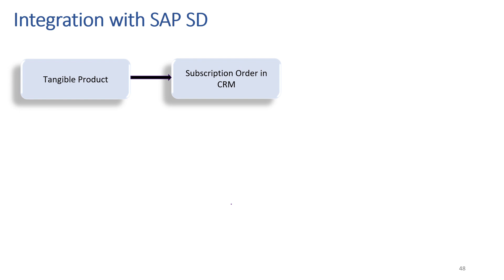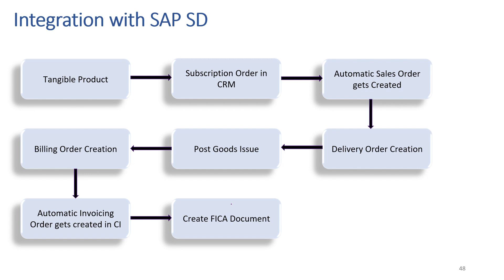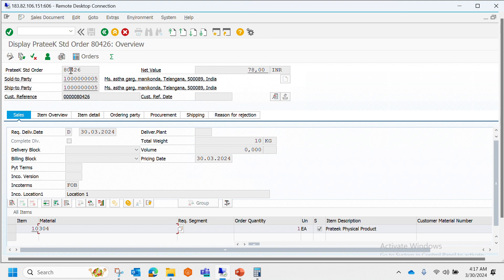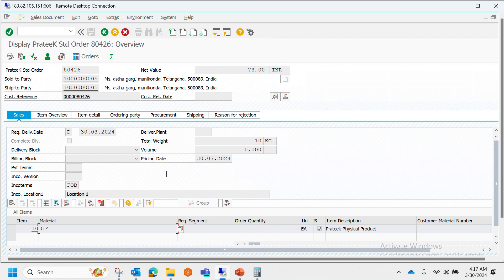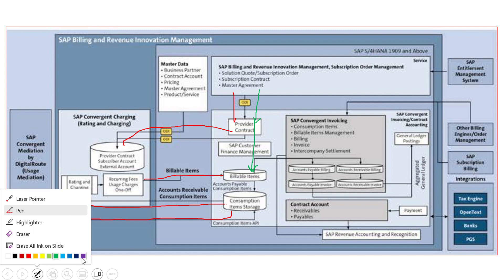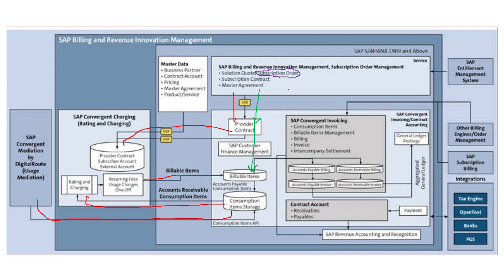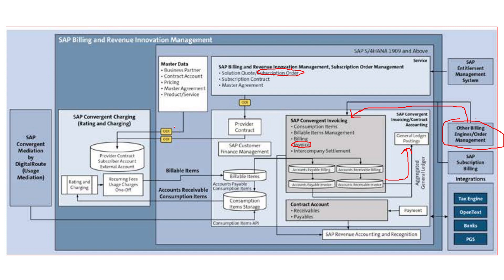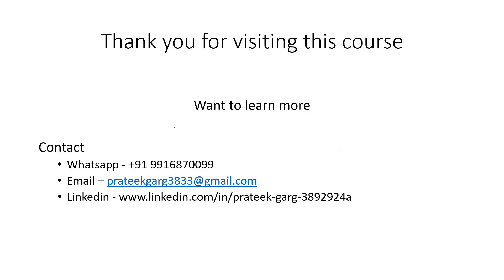BRIM 12: Integration with SAP SD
It is a feature of BRIM to be able to integrate with SAP SD. In this video we will learn about this and also see demo in live system.